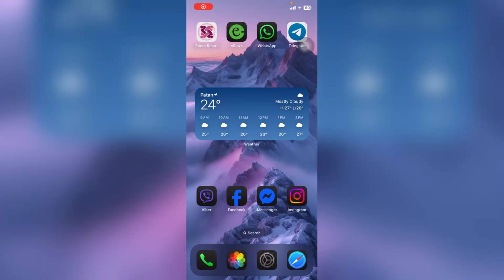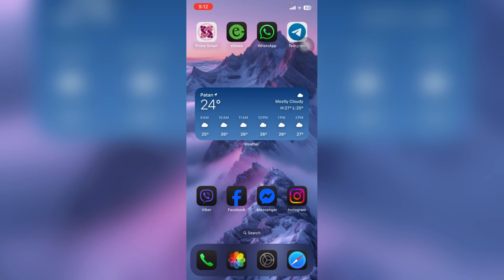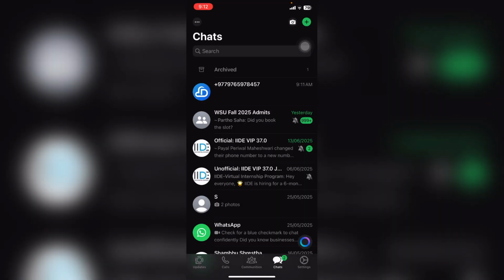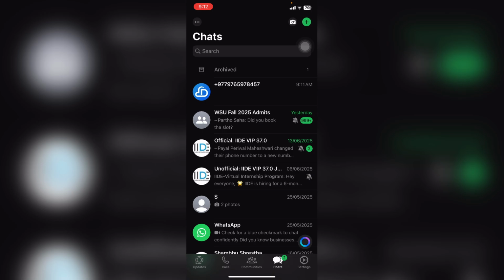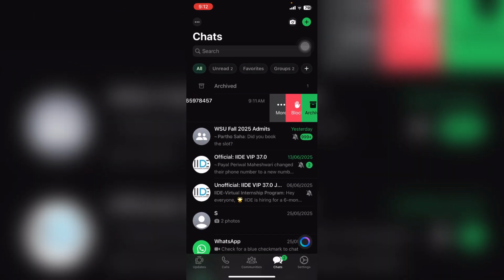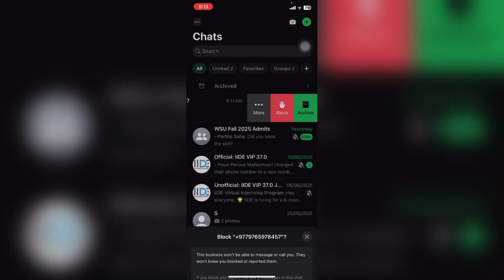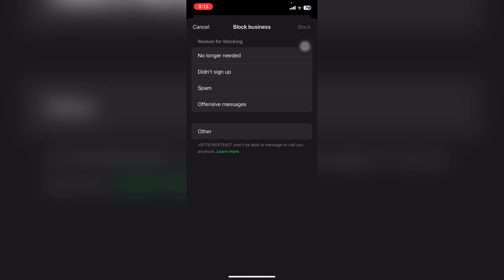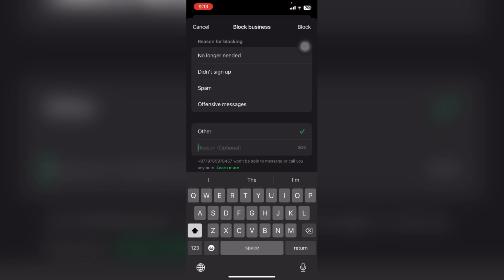How to Block Someone on WhatsApp 2025?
Want to stop unwanted messages or secure your privacy on WhatsApp? In this quick and simple tutorial, you’ll learn how to block someone on WhatsApp step-by-step. Whether you're using an iPhone or Android, blocking a contact helps prevent messages, calls, and status updates from reaching you. Stay in control of your chat experience today!